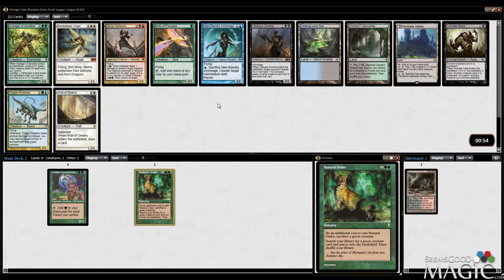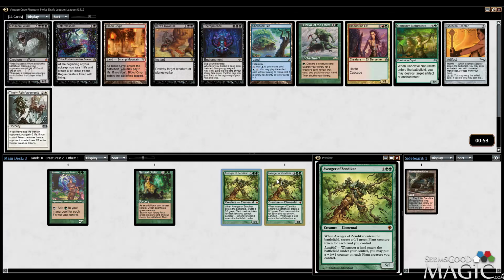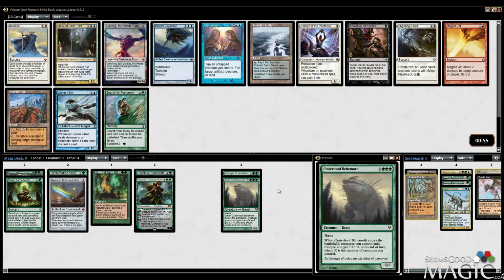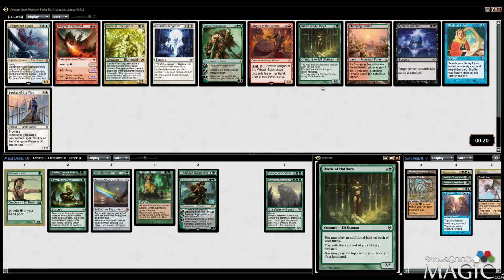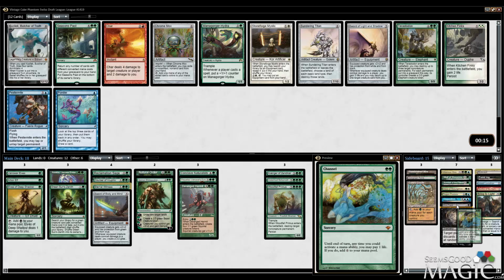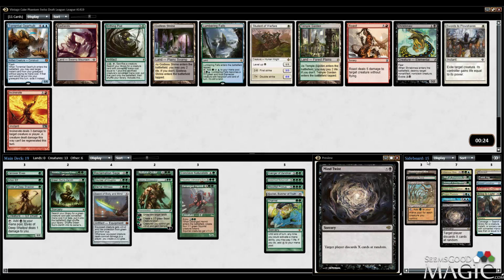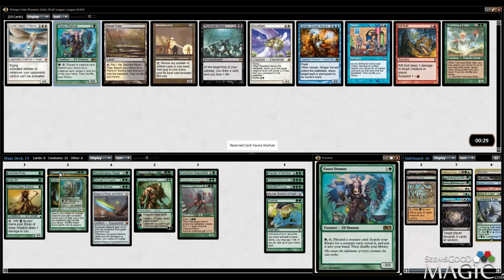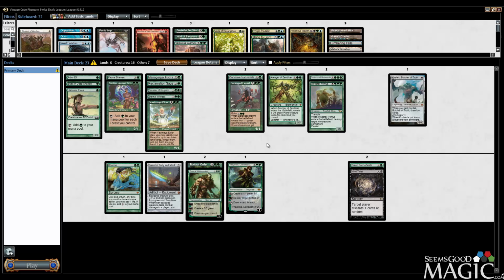Vintage Cube Draft #88 Mondays with Travis Sowers - Drafting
Travis's Twitter: @Semulin